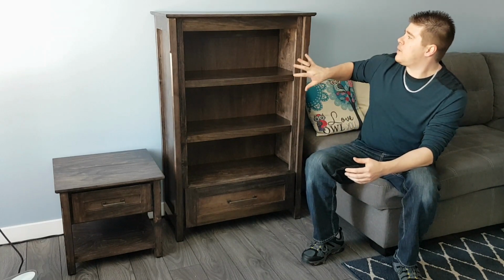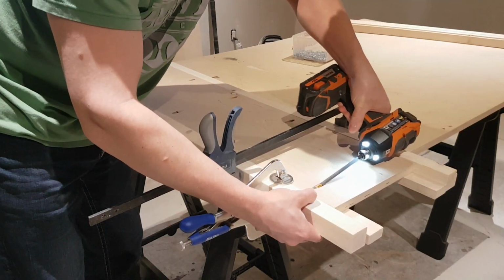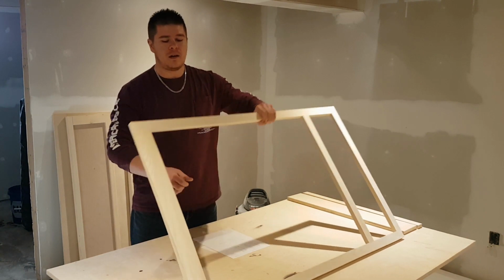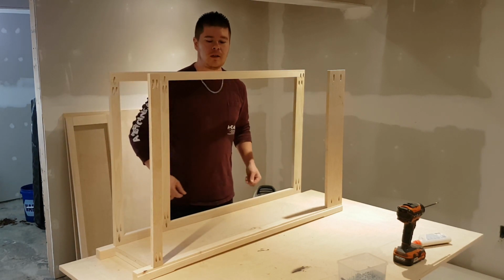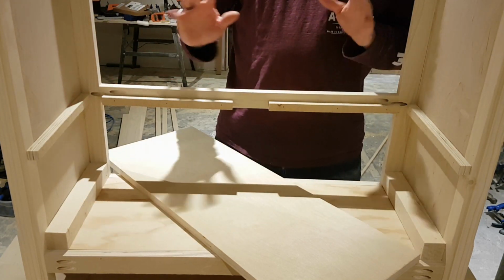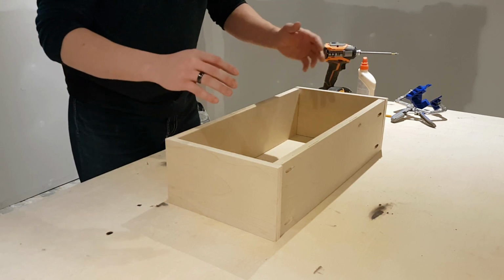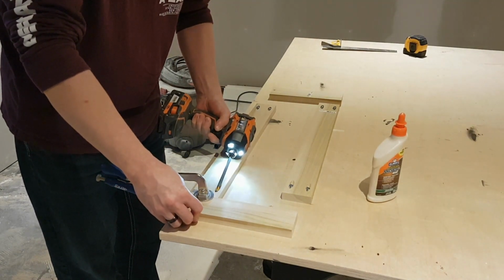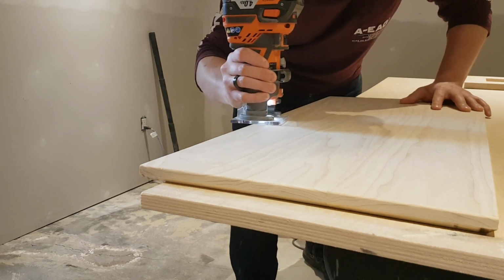How to build a Book Case w/drawer, bookshelf cabinet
This is part 2 of a living room set I'm building for a friend. This book case has a bottom drawer for storage and 3 shelves. It has a simple build design, but with a lot of flair. It has plenty of visual interest with recessed panels and routered details. You can also choose to go as simple or even add more design touches if that's your taste.

For Canadian Buyers:
Pocket Hole Jig - Pocket Hole Jig
Wood Glue
Wood Filler
Drawer slides
Circular saw guide
Hand Plane
JBL N/C Headphones

For USA Buyers:
Pocket Hole Jig
Wood Glue
Wood Filler
Drawer slides
Circular saw guide
Hand Plane
JBL N/C Headphones